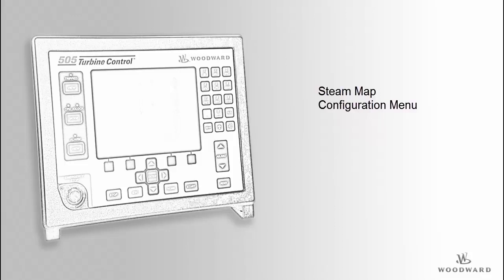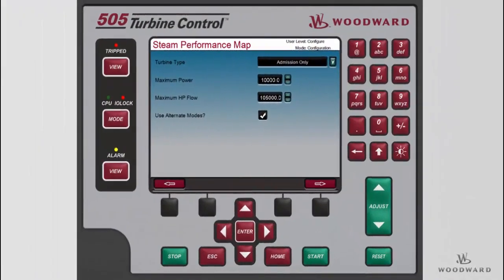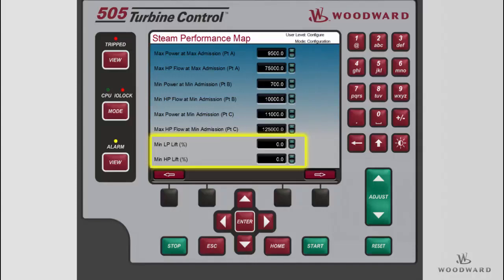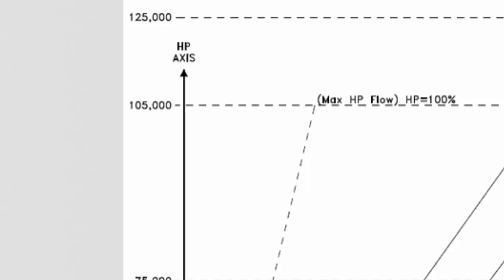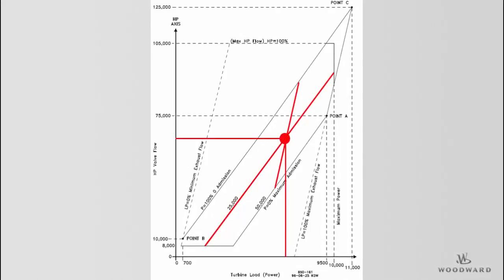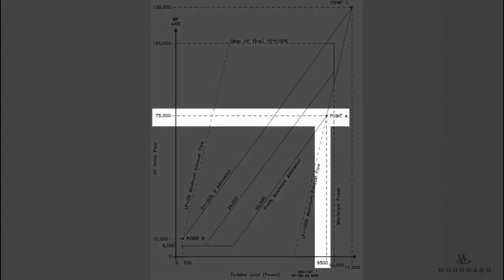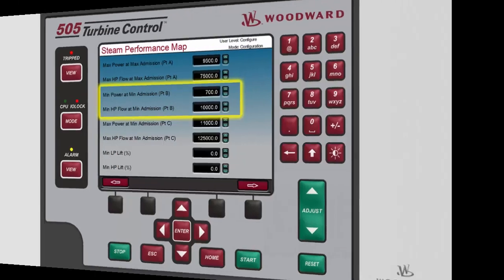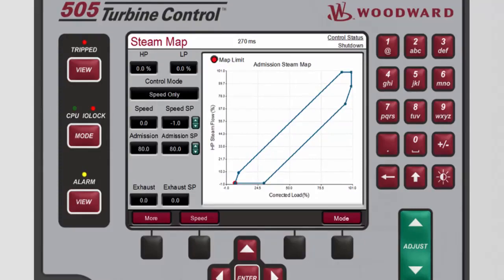505XT Configuration of Admission Steam Maps